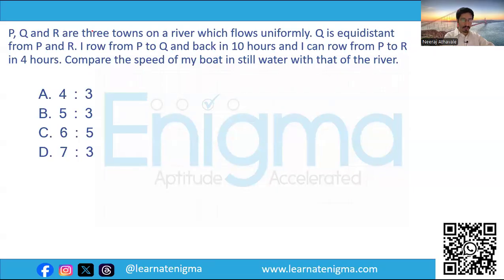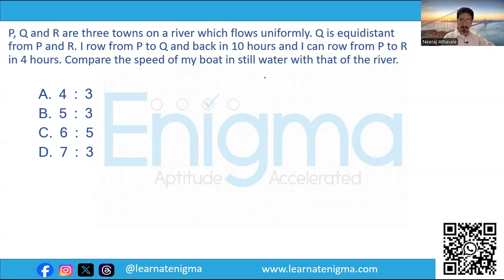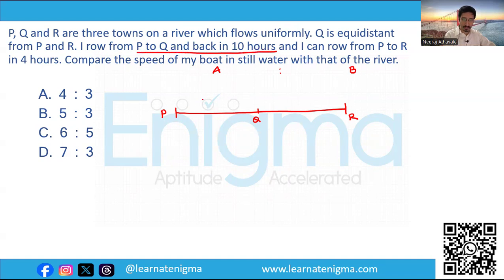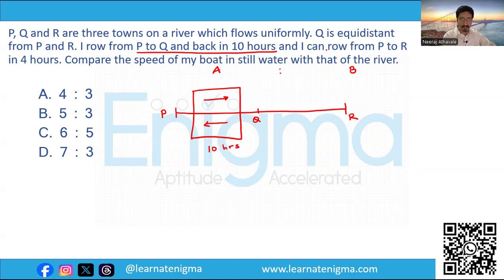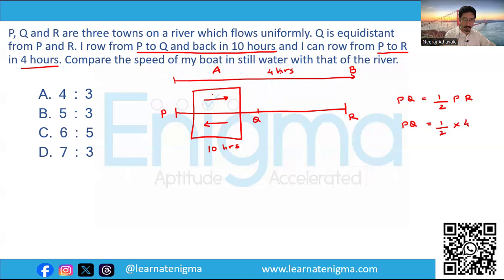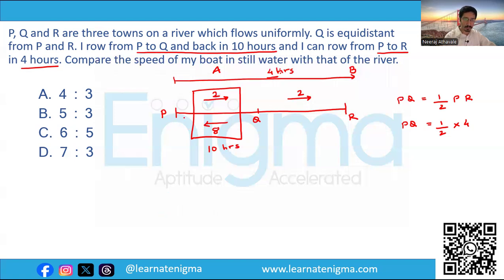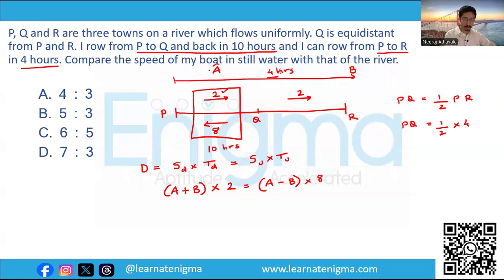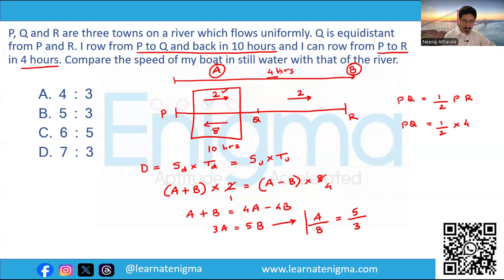Boats and Streams - Basics - Find Ratio of Speed in Still Water to Speed of Water Body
P, Q and R are three towns on a river which flows uniformly. Q is equidistant from P and R. I row from P to Q and back in 10 hours and I can row from P to R in 4 hours. Compare the speed of my boat in still water with that of the river.
A. 4 : 3
B. 5 : 3
C. 6 : 5
D. 7 : 3